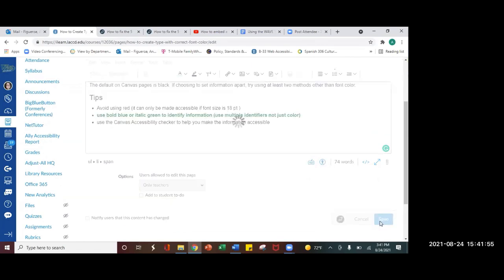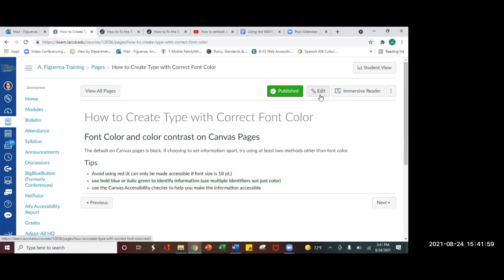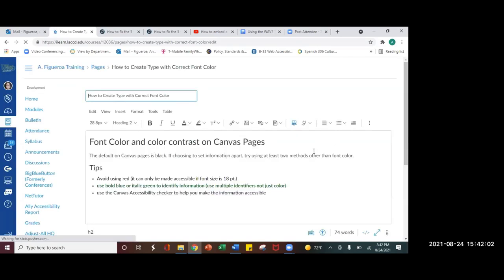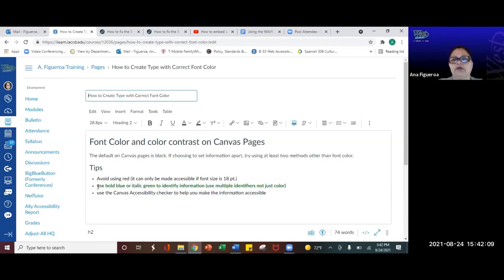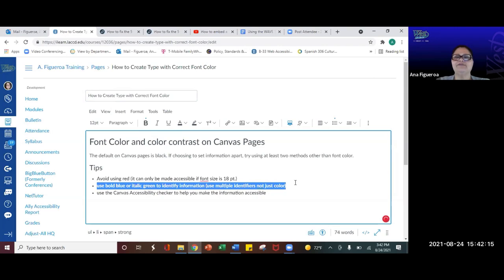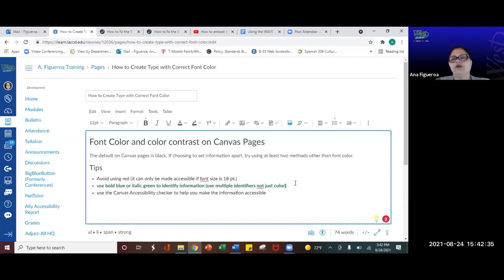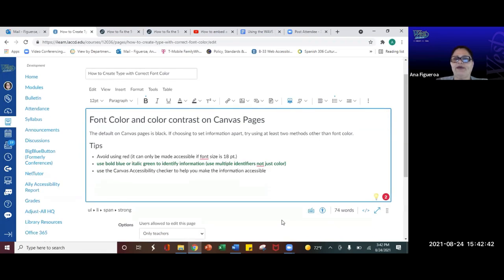WLAC | Accessibility Webinar 2021